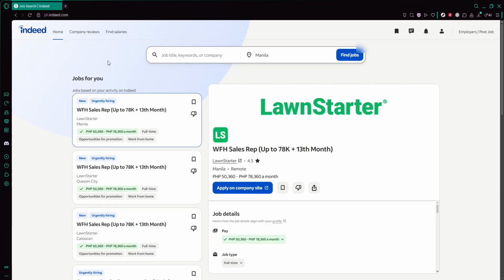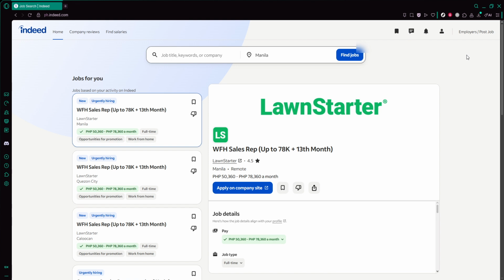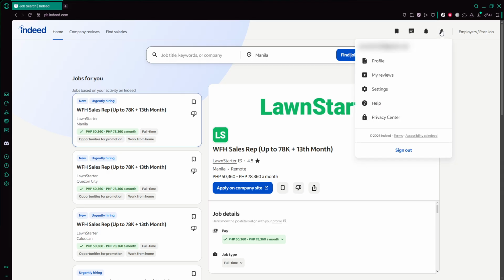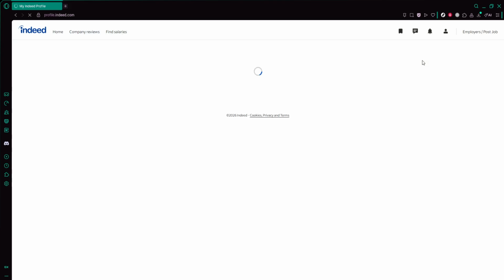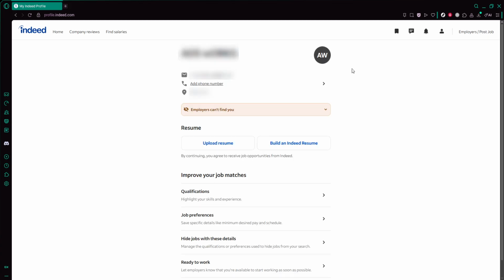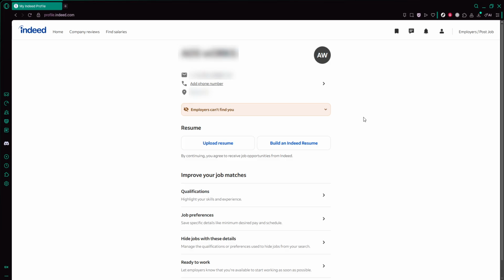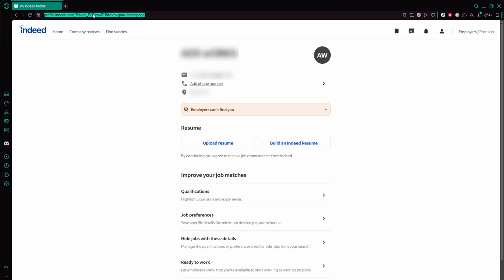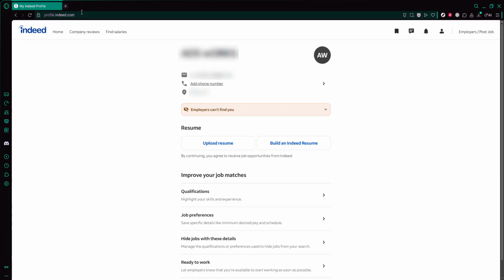How to Share Indeed Profile Link 2026 (Simple Guide)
In this video, you'll learn how to effectively share your Indeed profile link to enhance your job search. We will go through the step-by-step process, ensuring that you understand each part of the sharing process and how it can benefit your professional visibility.

By the end of this tutorial, you'll be able to confidently share your Indeed profile with potential employers and networking contacts. Watch till the end to maximize your job search strategy and make sure your profile stands out!